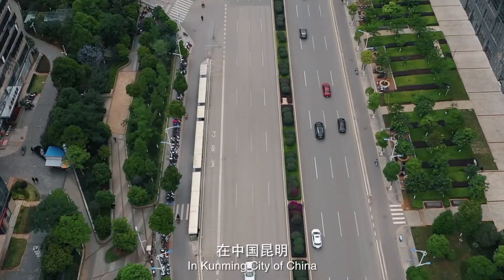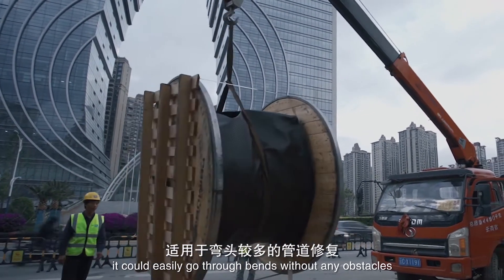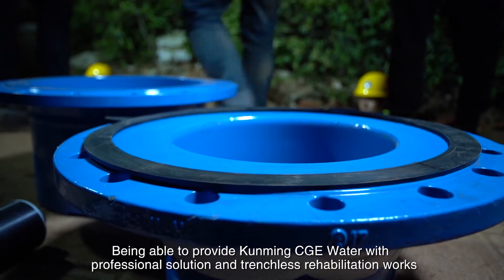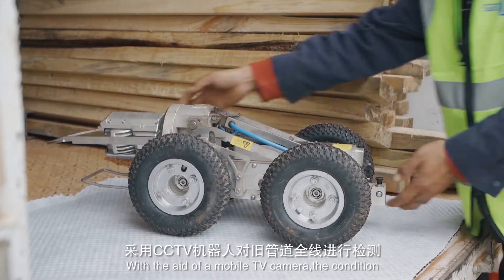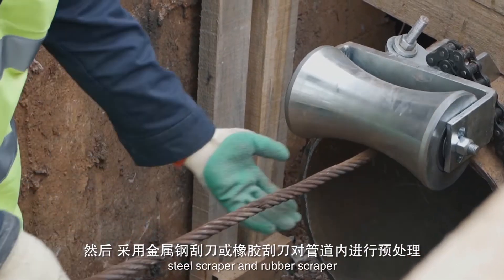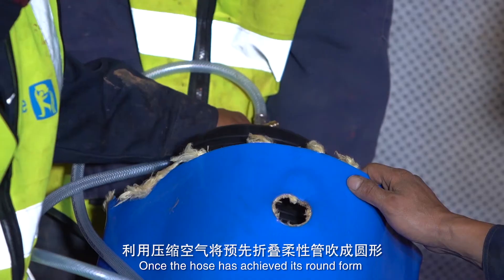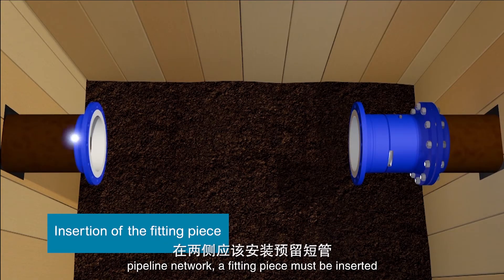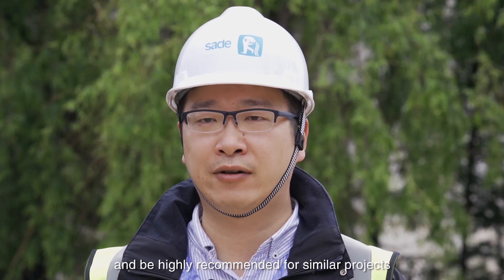Rehabilitation of a freshwater main in Kunming, China with Primus Line®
In April 2020 a DN 400 freshwater main in the city of Kunming, China, was rehabilitated using the Primus Line System.